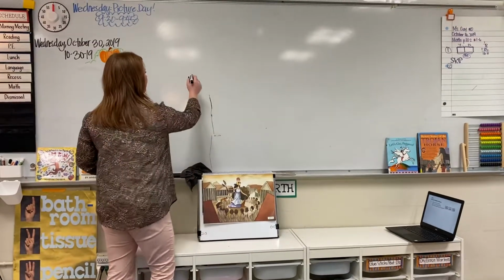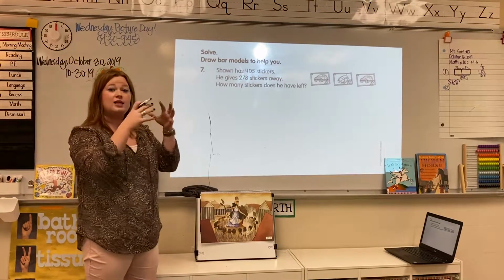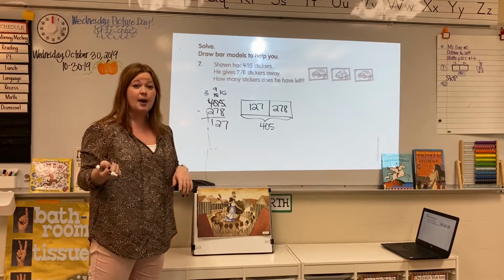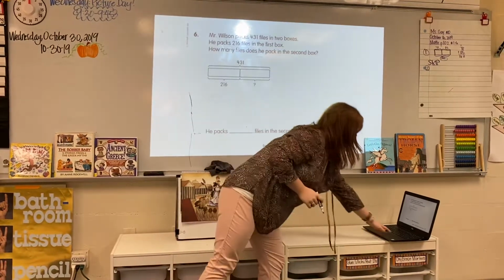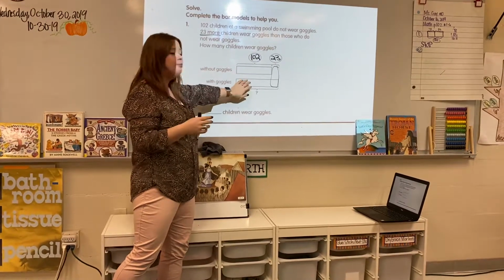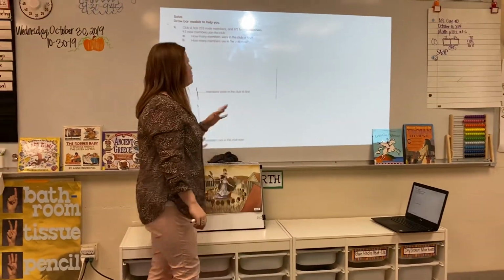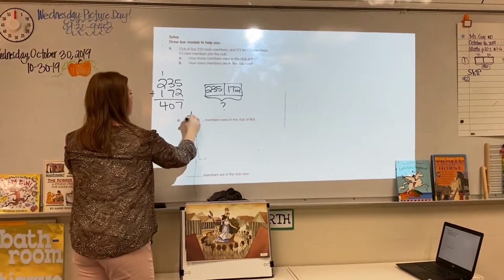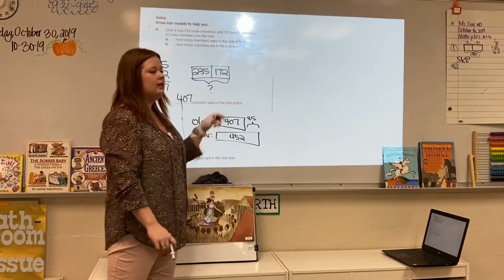Chapter 4: Bar Models